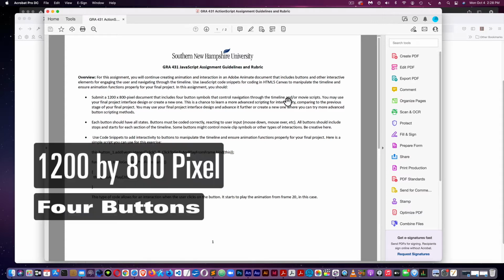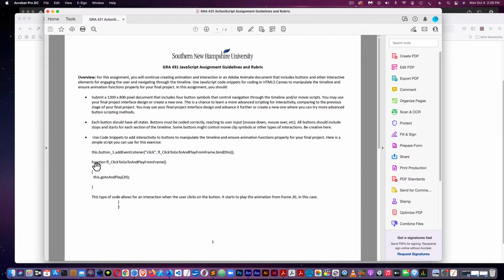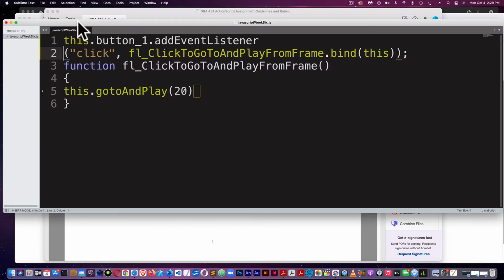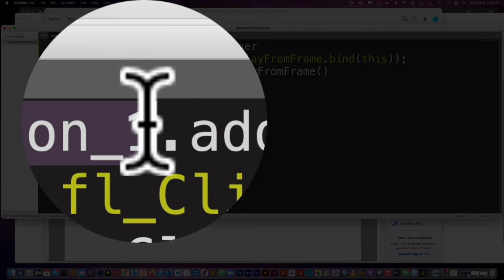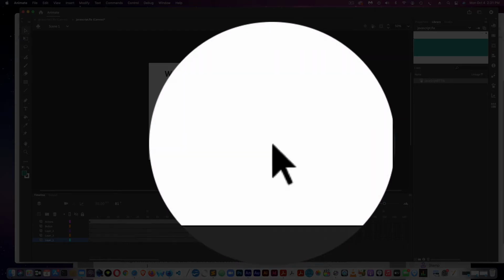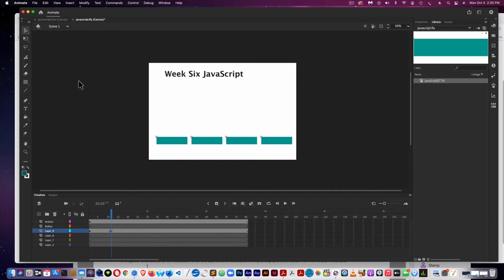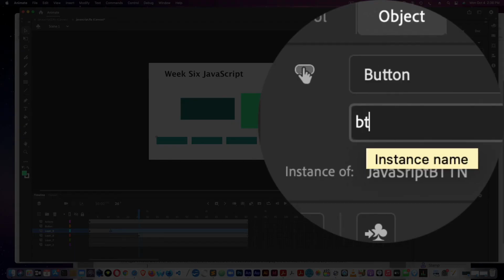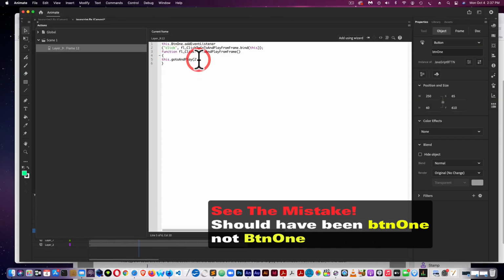GRA 431 Week Six JavaScript Assignment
This is the Week Six 6-2 Assignment for GRA 431